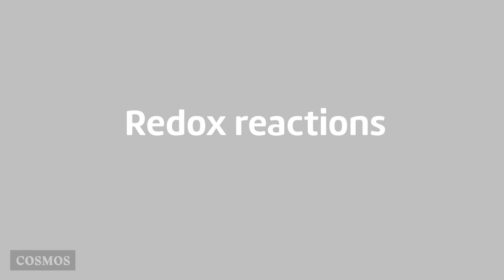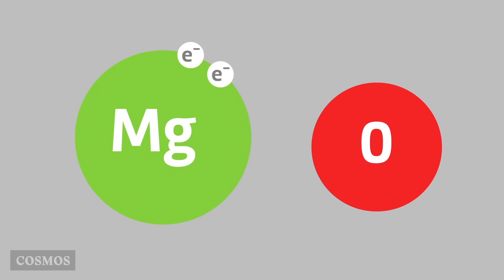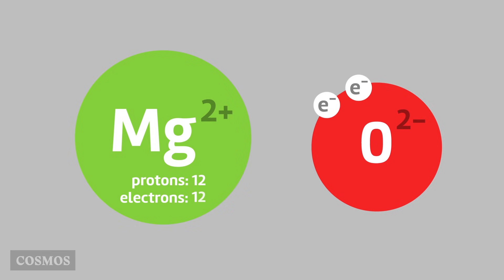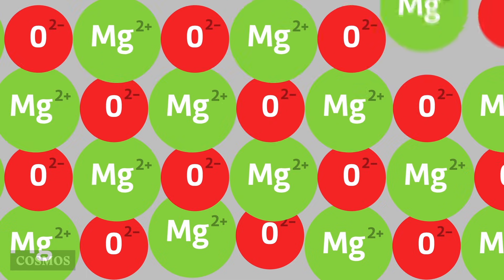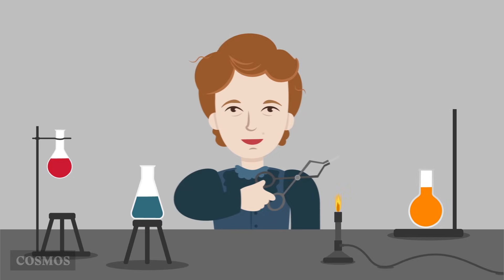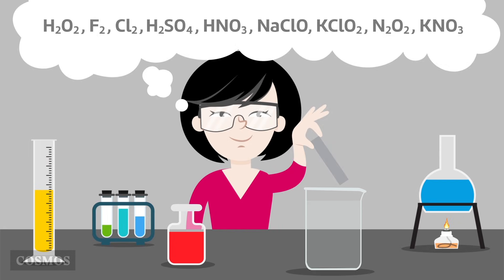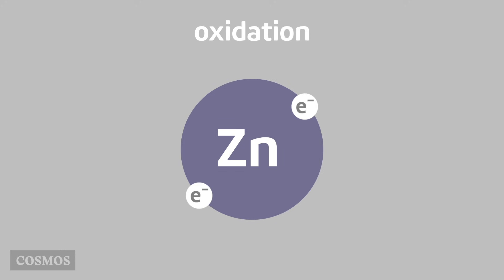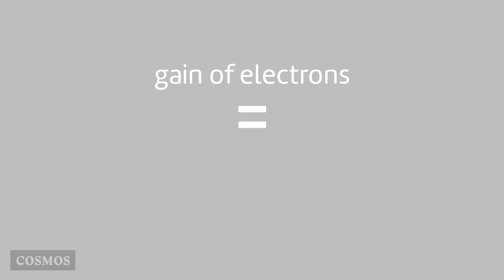Redox reactions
Many chemical reactions that appear very different turn out to be redox reactions, so what defines this category of reaction? This video is part of a comprehensive unit on the types of chemical reactions. for an overview!